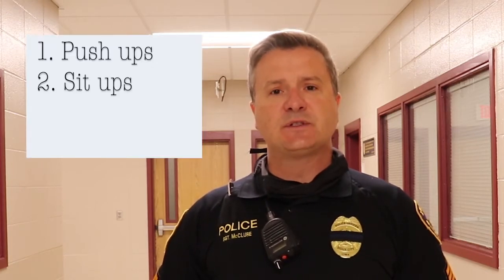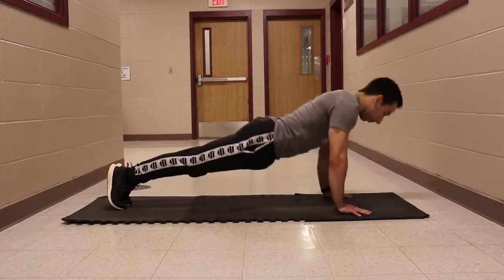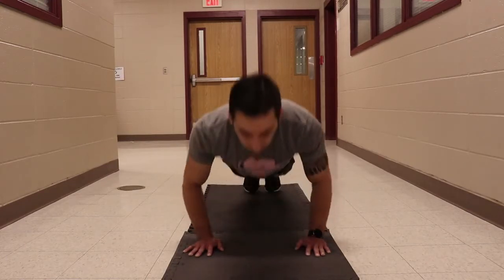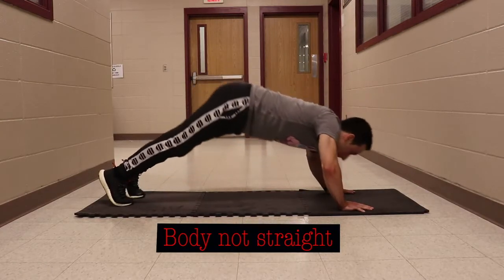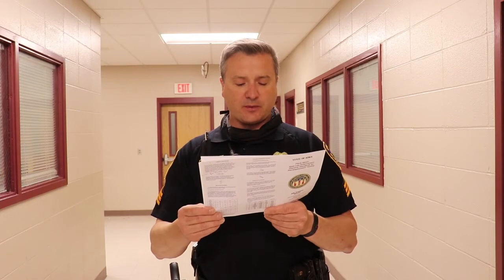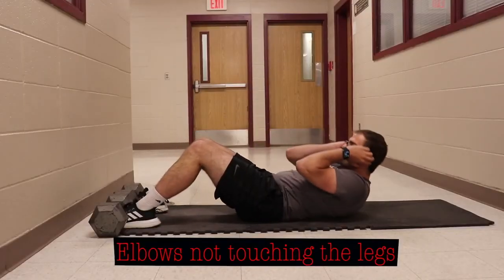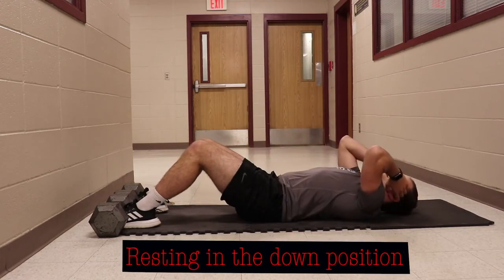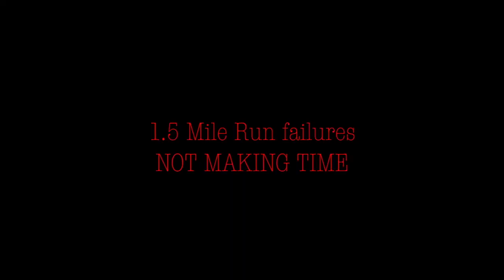Physical Fitness Testing for Applicants 2022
Applicants for police officer must pass a physical fitness test consisting of timed push-ups, sit-ups, and a mile and half run. This video explains the requirements and commons errors.